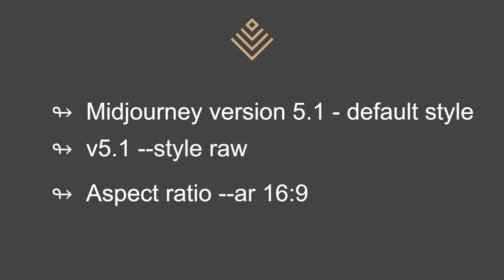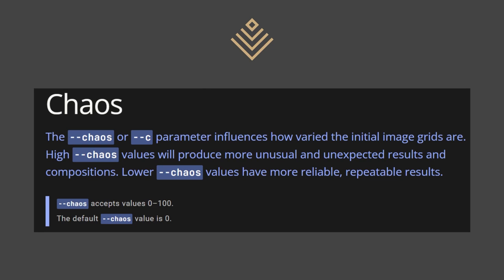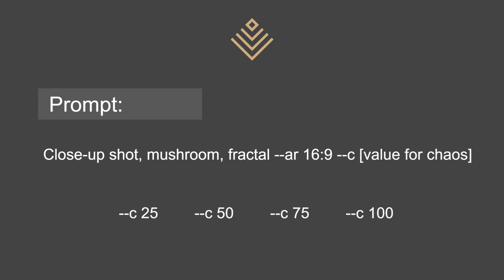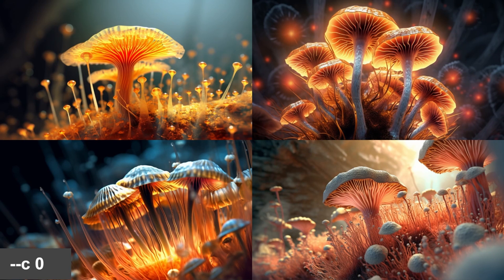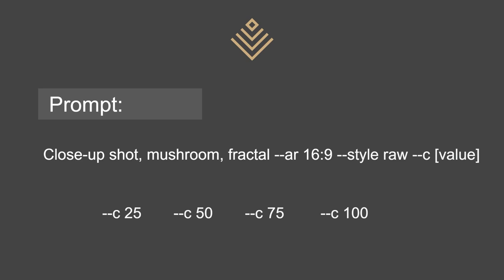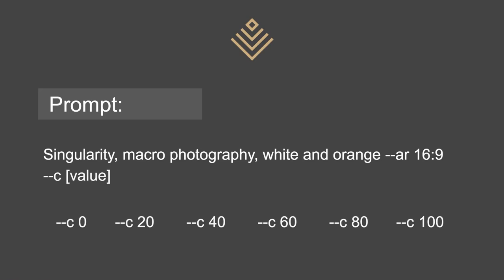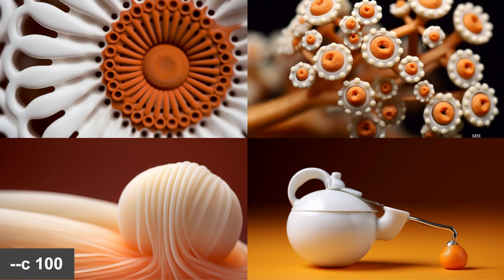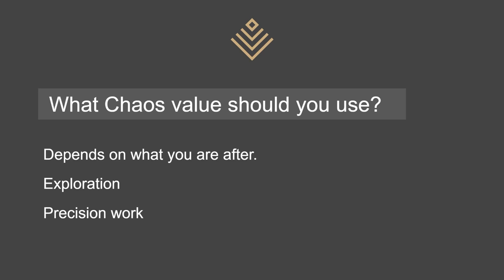Midjourney Tutorial - Chaos Parameter - Prompts Included - Beginner Friendly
Midjourney Tutorial - Chaos Parameter
- works in v5.1 and older versions of Midjourney

Step-by-step walkthrough of what happens when you incrementally add more and more chaos into your prompts.
The default chaos is zero, and you don't need to specify it in the prompt.
The max value is 100.

The higher the chaos value, the more unusual and unexpected the results.
Lower value = more reliable results.

I'm using an aspect ratio of 16:9 in this video, but you can choose whatever --ar you'd like.

Base prompt:
close-up shot, mushroom, fractal --ar 16:9

With chaos added:
close-up shot, mushroom, fractal --ar 16:9 --c [add your value]
e.g.
close-up shot, mushroom, fractal --ar 16:9 --c 25

With style raw and chaos:
close-up shot, mushroom, fractal --ar 16:9 --style raw --c 50

Additional test with this prompt:
singularity, macro photography, white and orange --ar 16:9 --c 80
- I changed the chaos incrementally from 0 to 100

Alie